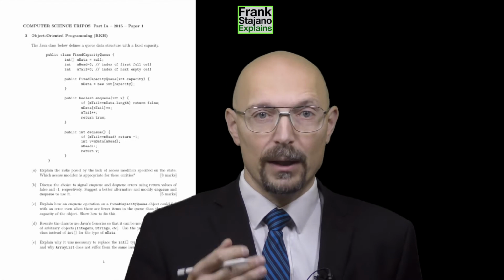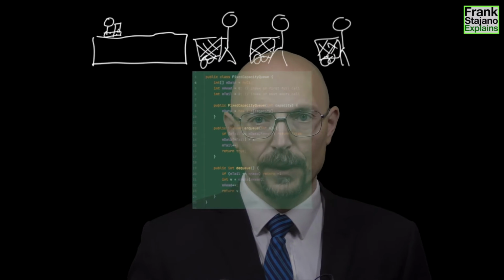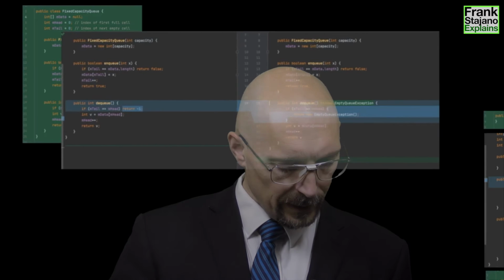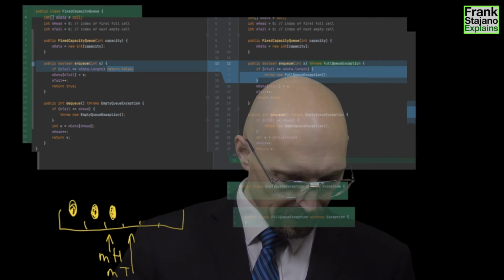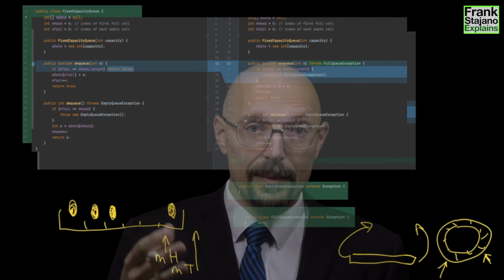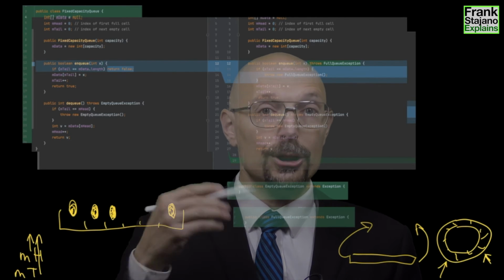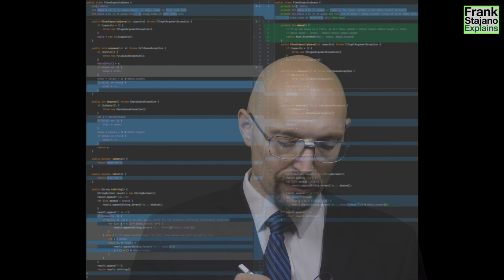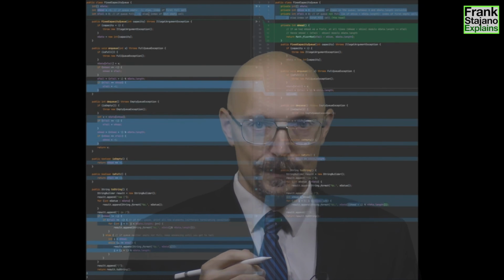Java programming: FIFO queue (was a Cambridge exam question)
00:00 Introduction and problem setting
04:38 STOP THE VIDEO
04:45 What does the code do?
08:11 What is the worst bug in this code?
14:35 A grave inefficiency
20:37 Correctness, unit testing and invariants
25:20 Why was that design choice a bit disgusting?
32:25 A cleaner design
34:37 One more Java-specific gotcha

We start from a past Cambridge exam question and discuss issues of good programming style in Java.